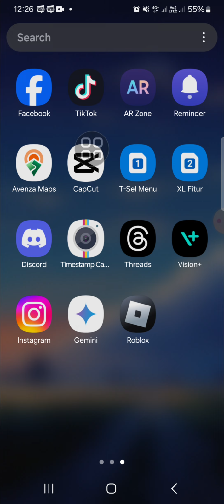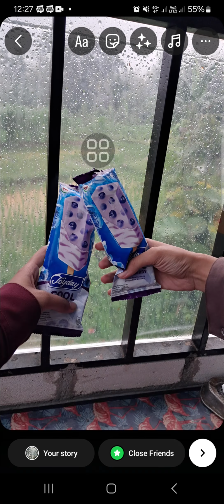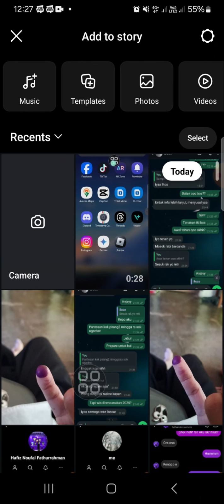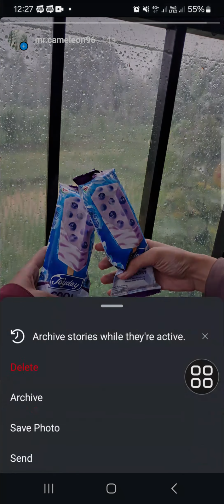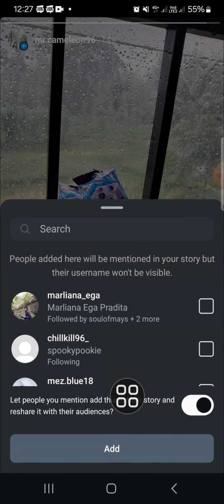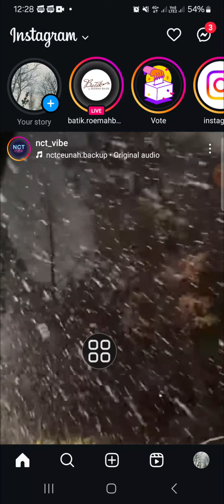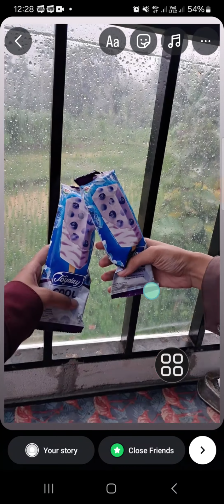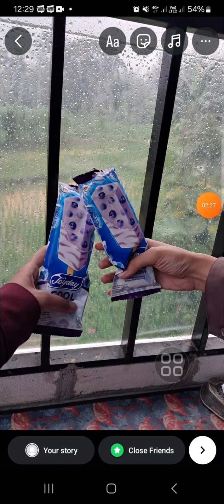⭐ BASICS: How To Add a Collaborator In Instagram Story 2024 | Instagram Story Collaboration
Want to team up with friends or brands on Instagram Stories? This step-by-step guide will show you exactly how to add a collaborator to your Instagram Story in 2024! Collaborate seamlessly and create engaging content together.